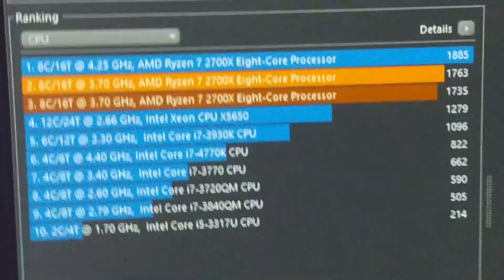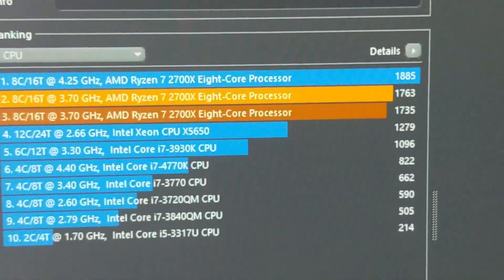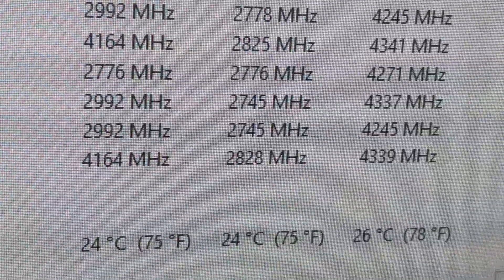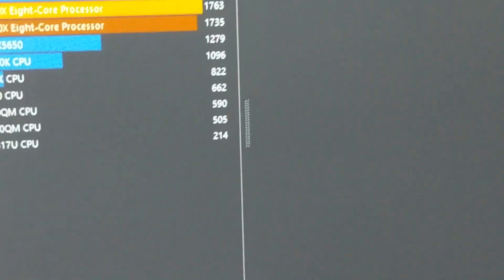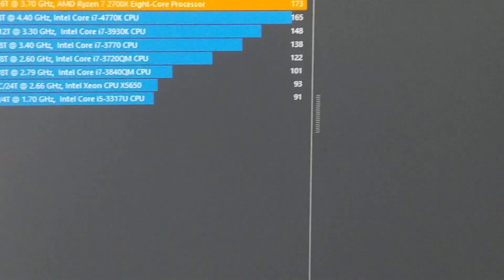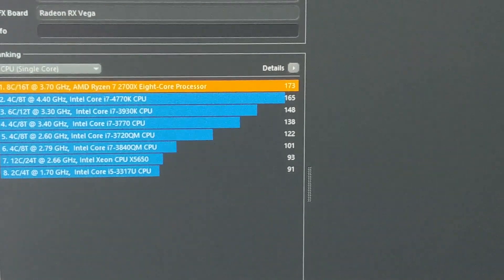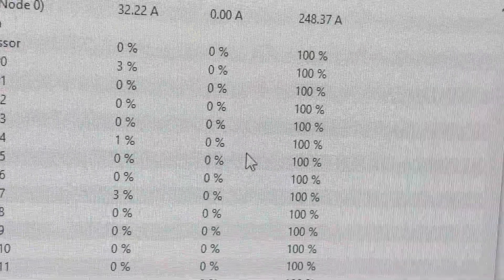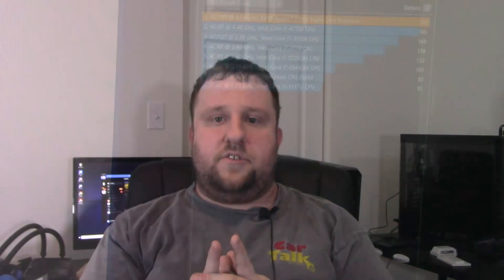X470 vs B450, Is there a performance gain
X470 boards
B450 boards